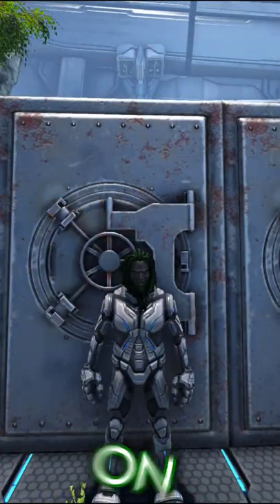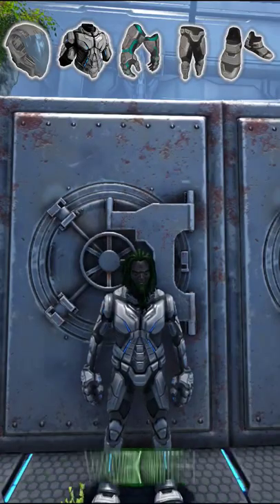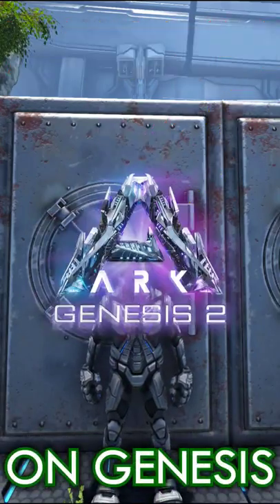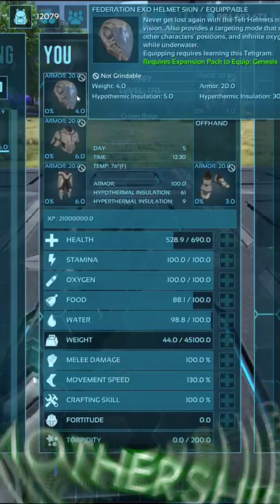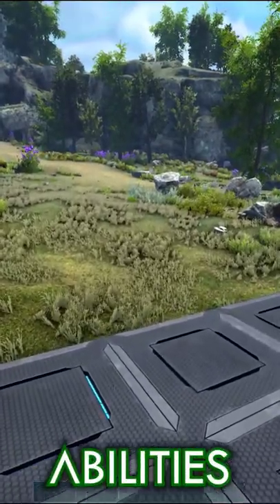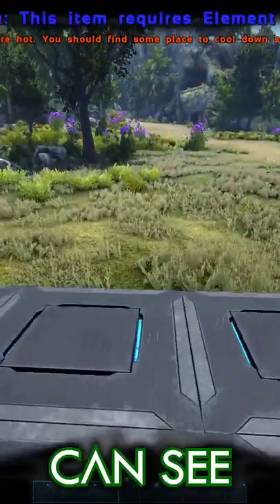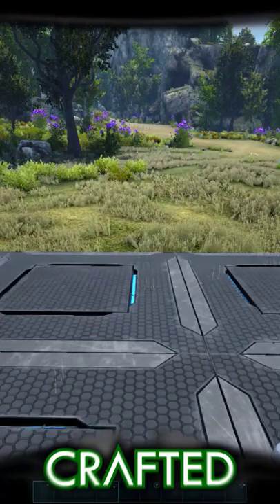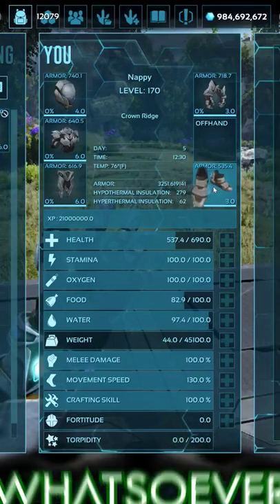🆕 Exo Suit Skin Trick 🚀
How to use crafted tek suits without consuming Element on ARK Genesis Part 2

🎵Music🎵
The Vonn Trap Family Choir - Alge